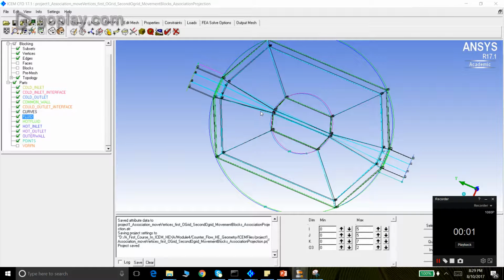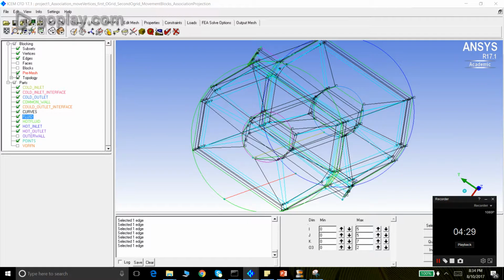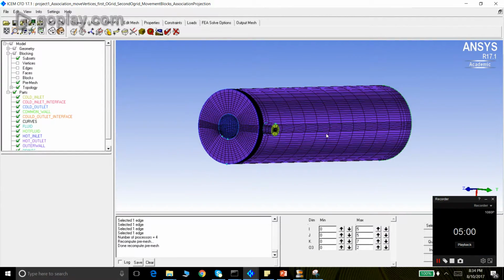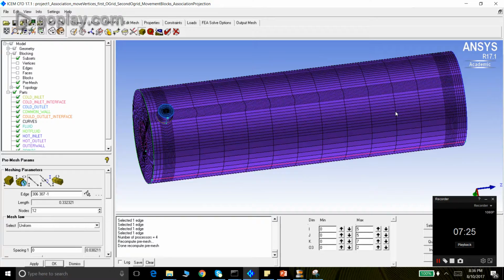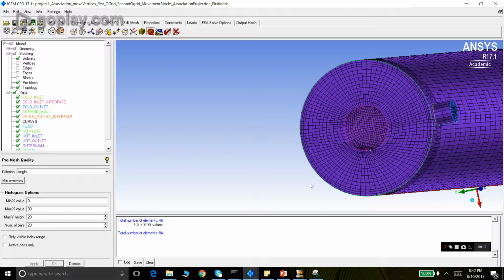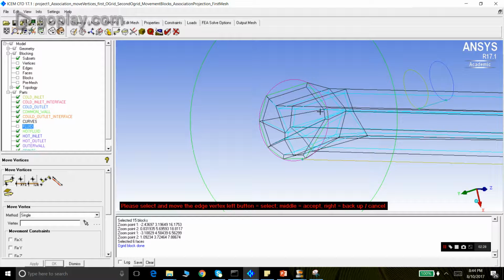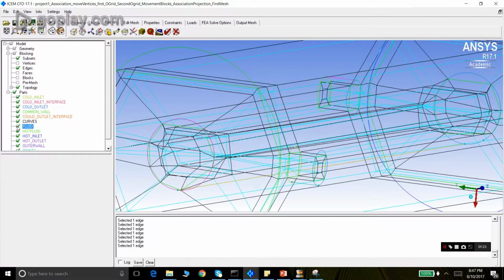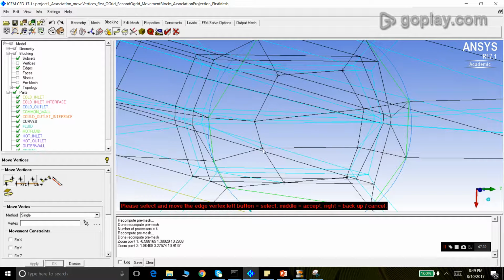Counter FLow HX Video2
This lecture takes the case of Counter flow HX. The geometry has internal as well as external features and we learn how to tackle them sequentially. We also learn how to control display of blocks by O Grid Index display. This is Part 2 of a 2 Part Lecture